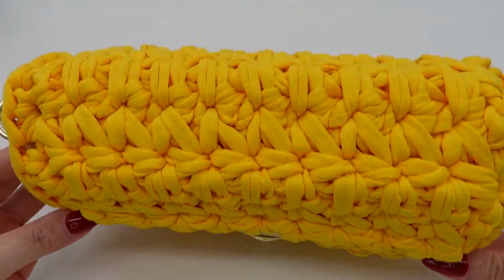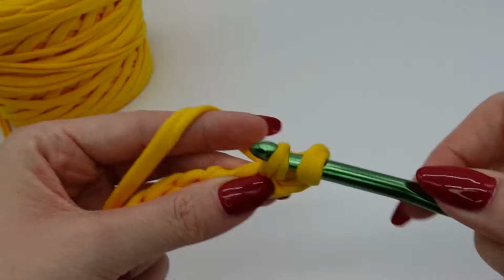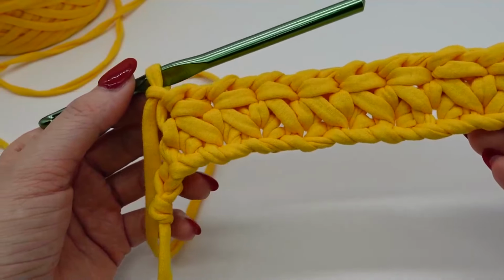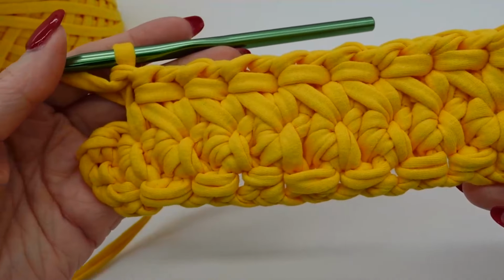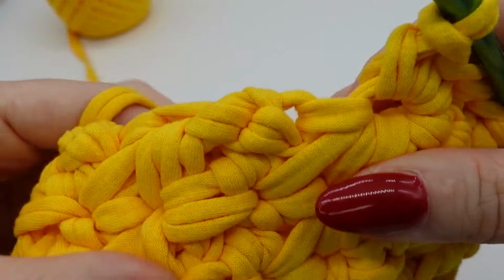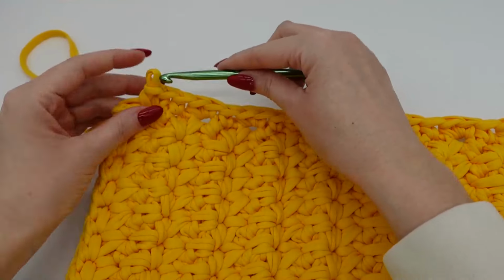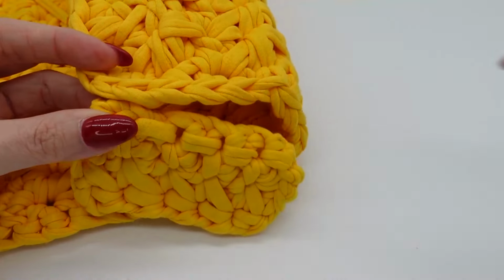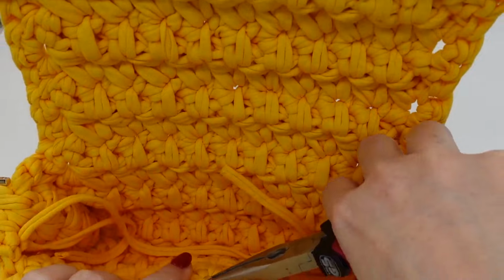Spring Crochet Bag / Floral Spring Bag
Spring is finally here and you can see the sun again 🌞 I just had to design a great spring bag to go with it and I can hardly wait to finally wear it!

______________Material____________________
Yarn (you need 1 skein)

7 mm crochet hook

_________Chapter_____________________________
00:00 Intro
00:50 Foundation Chain
02:24 Pattern
04:48 Row change
08:46 Crochet around main part
12:58 Sides
14:29 Assemble parts
16:20 Fastening the lock